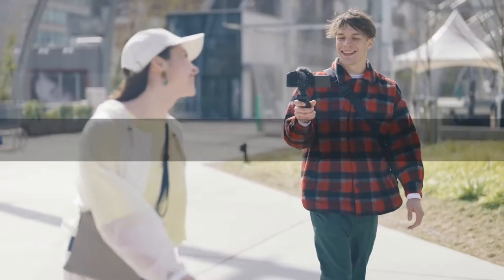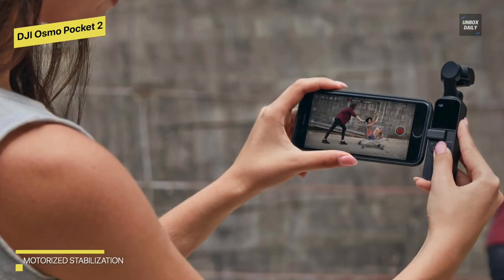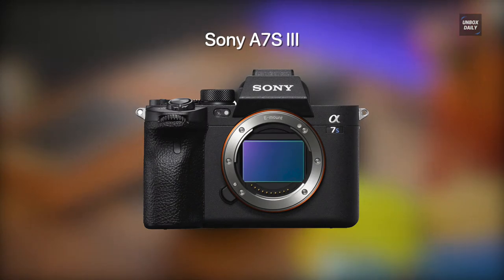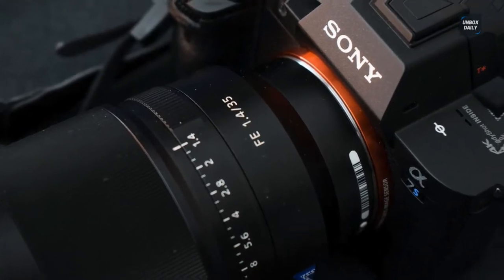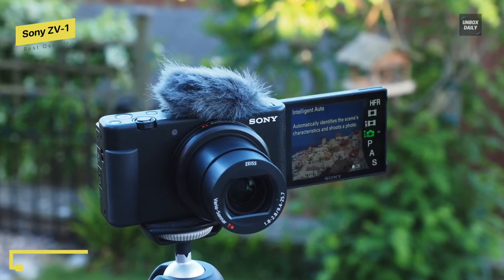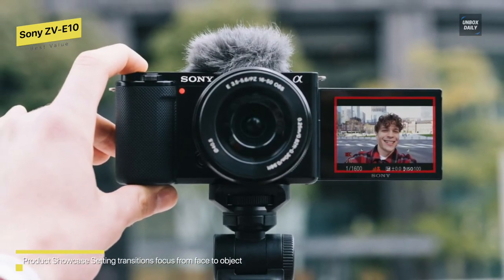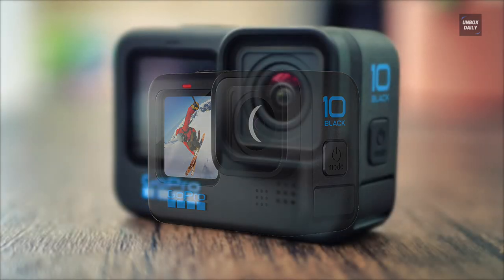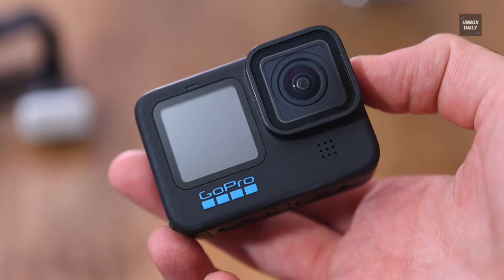TOP 5: Best Vlogging Camera [2022] | Our Favourite Picks!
The Best Vlogging Camera In 2022

• Best Budget: DJI Osmo Pocket 2

• Best High-End: Sony A7S III

• Best Overall: Sony ZV-1

• Best Value: Sony ZV-E10

• Best Rugged: GoPro Hero 10 Black

TIMESTAMPS
00:00 Intro
00:20 Best Budget: DJI Osmo Pocket 2
00:59 Best High-End: Sony A7S III
01:34 Best Overall: Sony ZV-1
02:11 Best Value: Sony ZV-E10
02:55 Best Rugged: GoPro Hero 10 Black

The DJI Pocket 2 is a vlogger-targeted handheld camera that replaces the DJI Osmo Pocket. It, like its predecessor, has an integrated three-axis gimbal that provides exceptional image and video stabilization. It's also lightweight and portable, with various frame rate options. It can record and playback video at up to 60 frames per second in 4k and FHD, and it has a high-speed recording setting in FHD that can record video at 120 and 240 frames per second for slow-motion playback. However, its overall video quality is adequate, and it gets pretty hot when in use, especially when shooting in 4k.
Sony hasn't just improved one or two aspects of its A7S series; with the new A7S III, it's made a comprehensive set of improvements that result in the best camera of its kind. It handles video well thanks to its articulating screen and touch display, and it also has a full-sized HDMI port and excellent IBIS. It was significantly more expensive than the A7S II when it first came out, but if you're a videographer looking for large physical pixels and excellent low-light performance, this is it.
The Sony ZV-1 is a small vlogging camera designed for those who want to progress beyond shooting vlogs on their smartphone. It takes the premium Sony RX100 VII's 1-inch sensor and top-tier autofocus system and adds vlogging-friendly features like a fully-articulated screen, a directional microphone with detachable windscreen, and a hot shoe for attaching a flash or an aux mic. It has a built-in 24-70mm f/1.8-2.8 Zeiss lens, which gives you some framing and background blur flexibility.